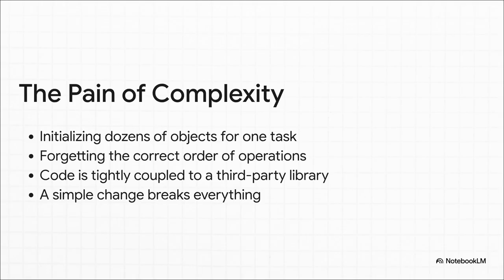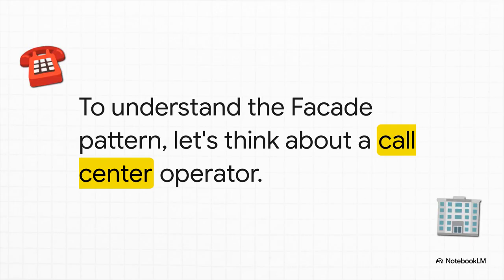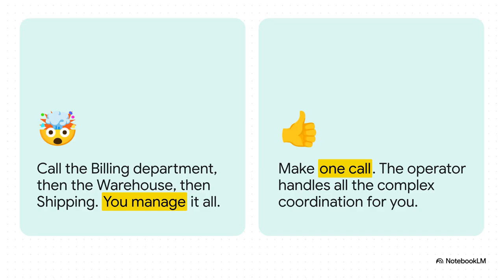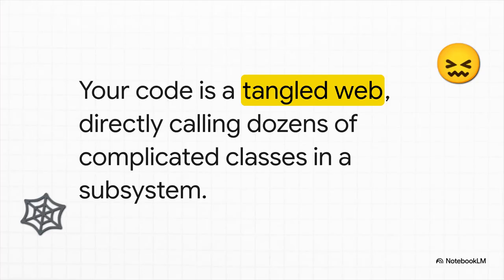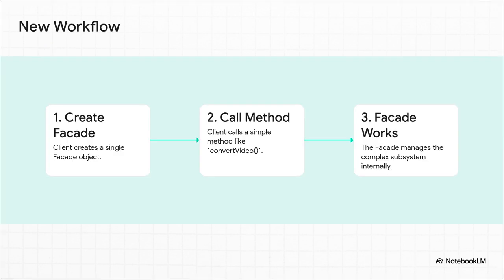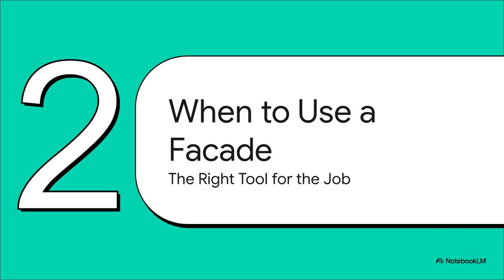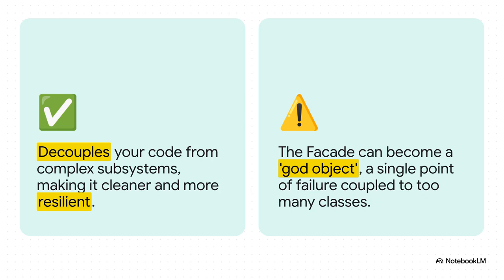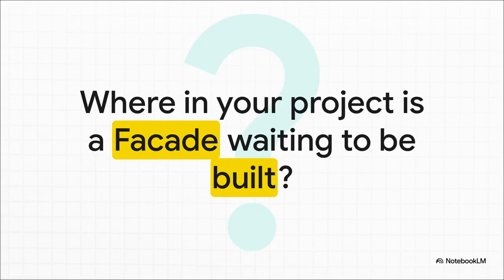Demystifying The Facade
Facade is a structural design pattern that provides a simplified interface to a library, a framework, or any other complex set of classes.